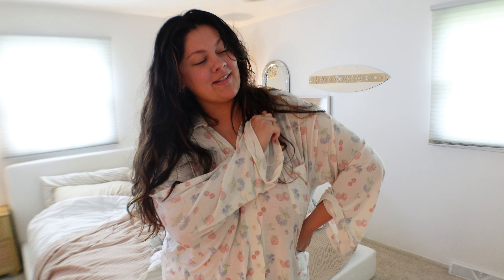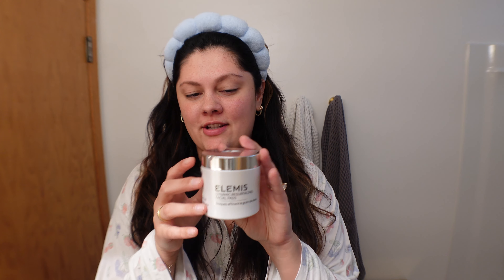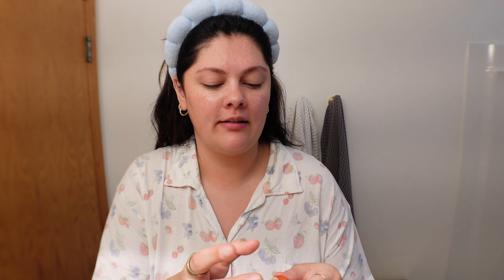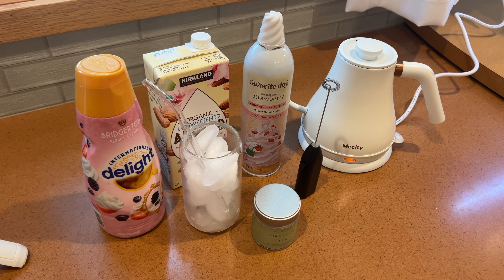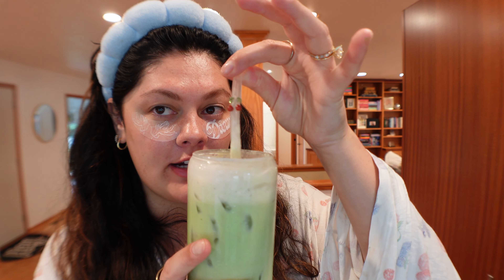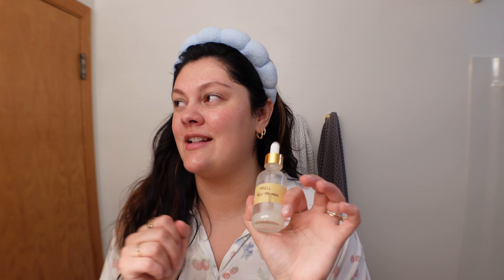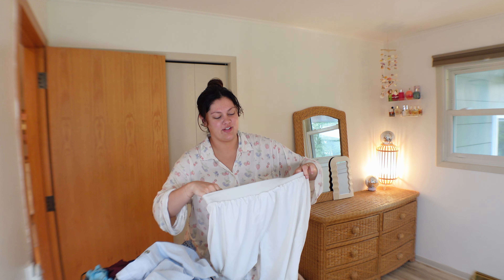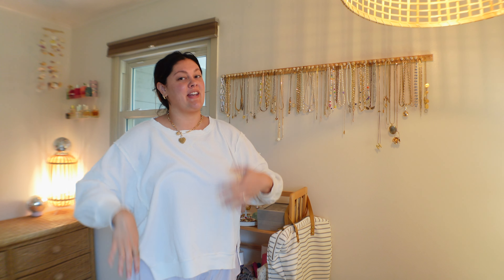my productive morning routine 🌅🫶🏼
🌅striped sheets
🌅elemis dynamic resurfacing pads
🌅curology dark spot serum
🌅eadem toner
🌅tower28 sos spray
🌅dieux reusable eye masks (different color)
🌅origins eye cream
🌅white electric kettle
🌅murad oil & pore control spf

tiktok ☆ morganbreisch
LTK ☆ morgans_neutral_aesthetic
amazon storefront ☆ morgan yasmin
poshmark ☆ morganbreisch

Free Music for Videos 👉 Music by Public Library Commute - Mile High